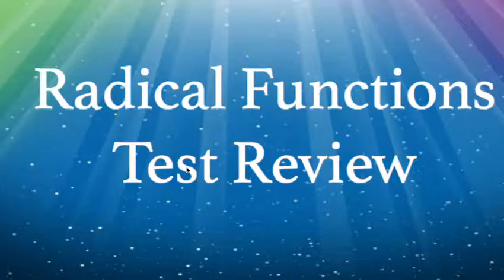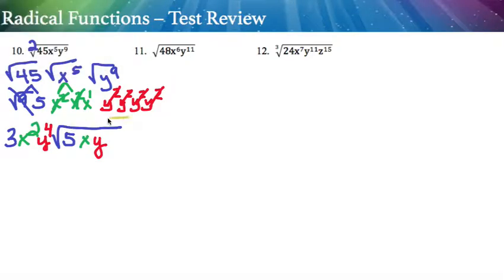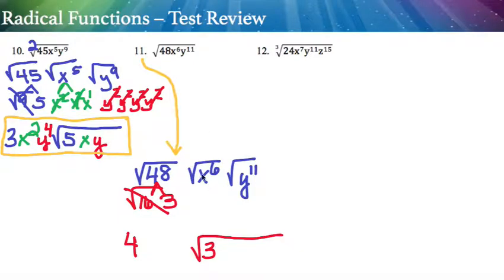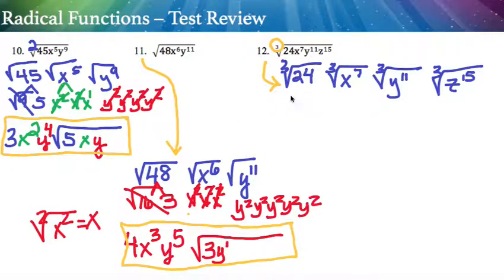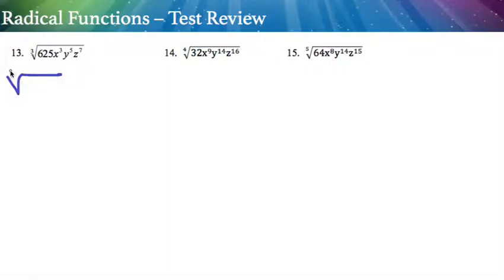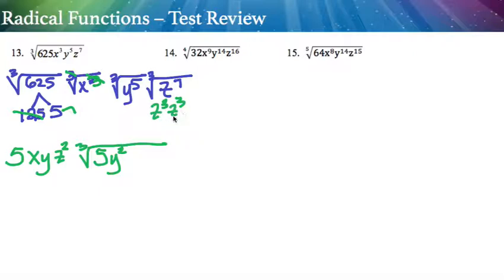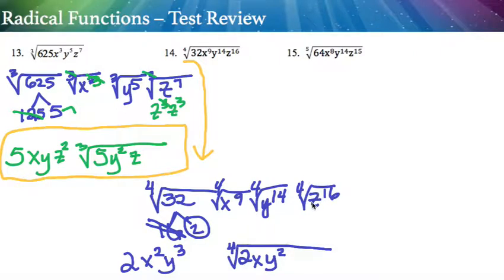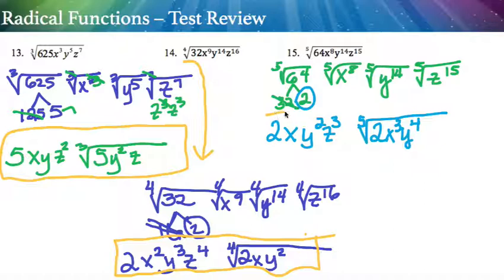Test Review Topics 6&9 Probs 10-15